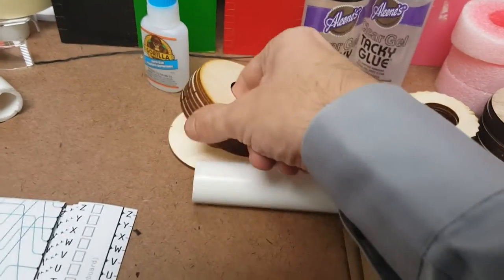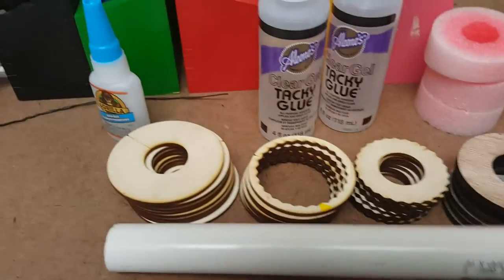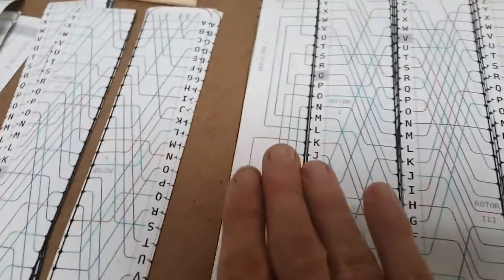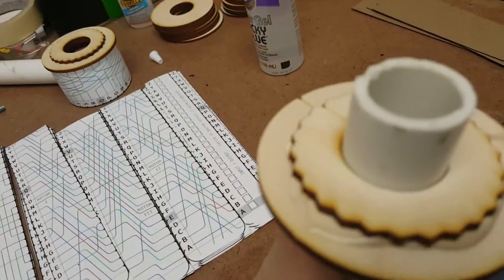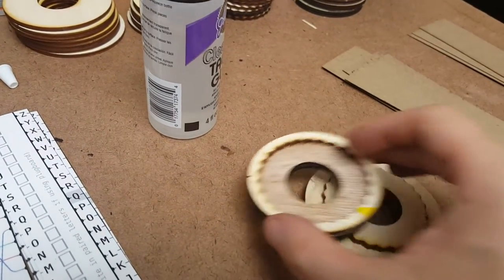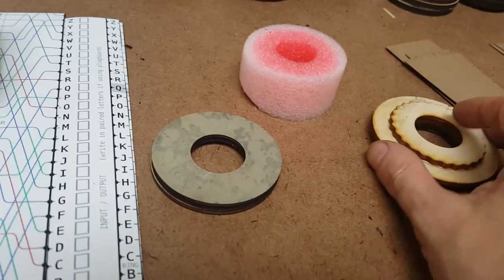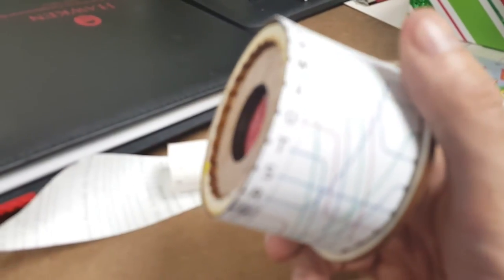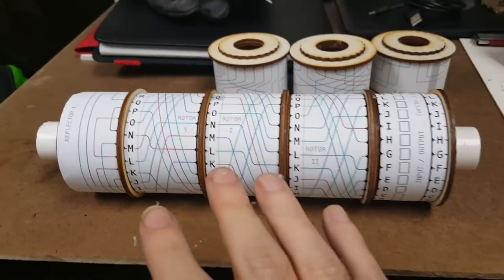Enigma Instructions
This video describes how to assemble Hawken's wooden Enigma simulator, based upon Franklin Heath's paper template